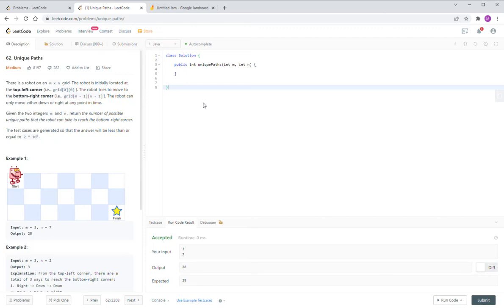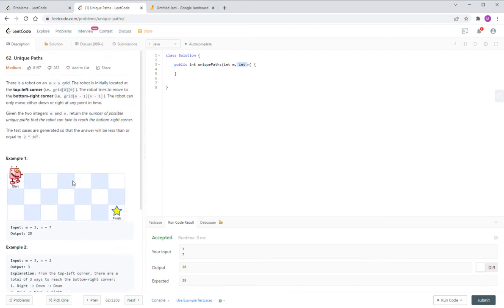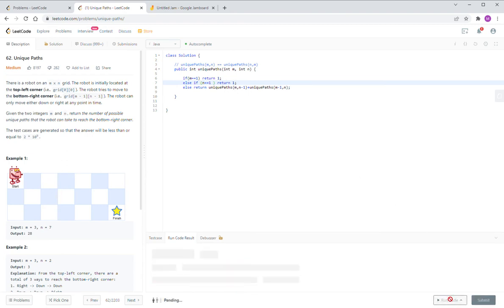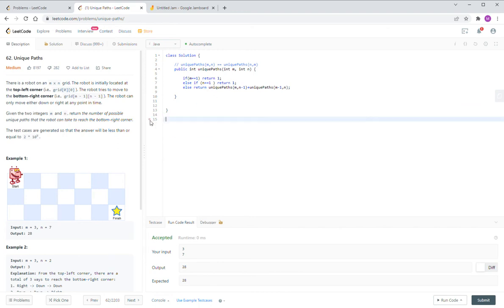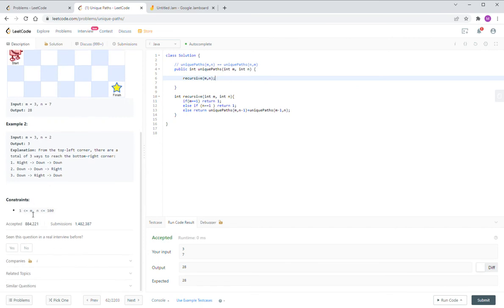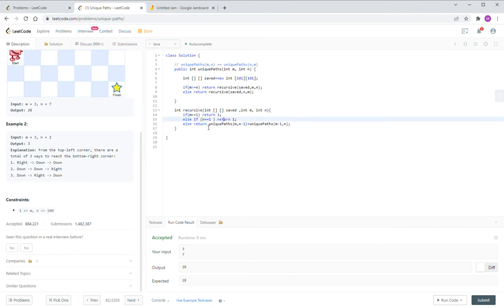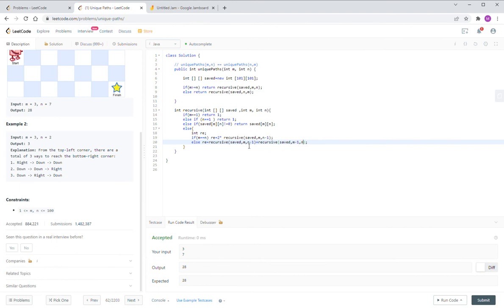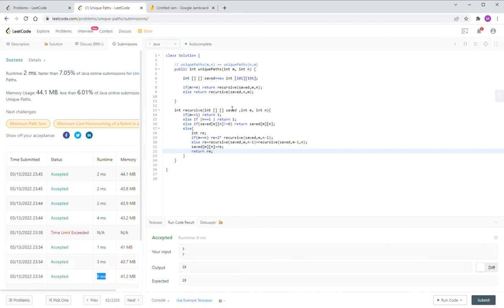LeetCode 0062 Unique Paths